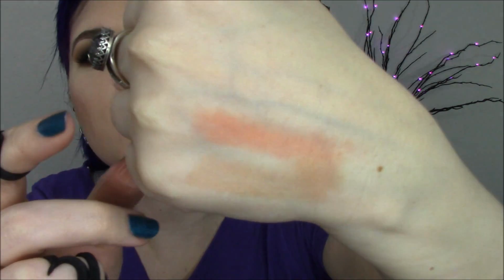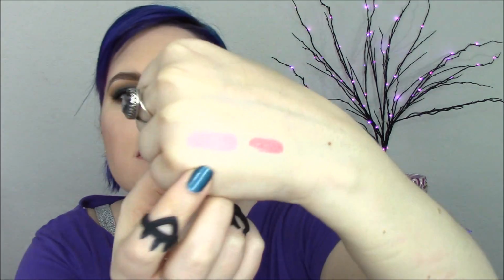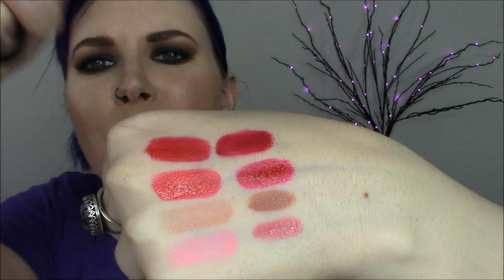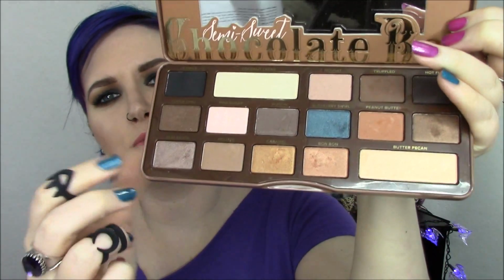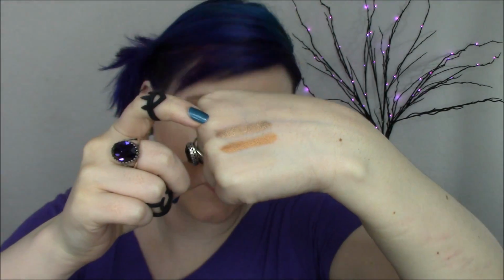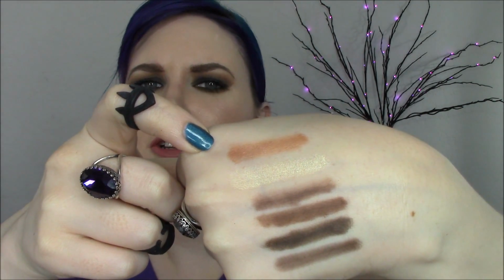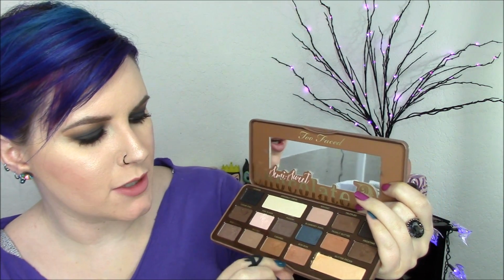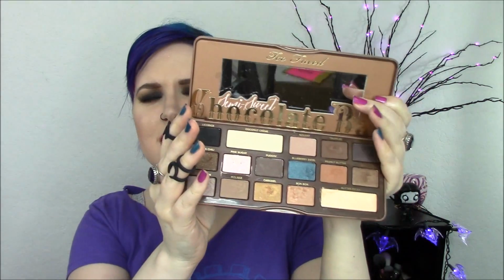Too Faced Spring 2015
O P E N M E to see Cruelty Free Beauty!

Please fill out my Youtube Survey so that I can bring you videos you want!

I'm wearing Life's Entropy Supernova lipstick. On my Nails I'm wearing Superficially Colorful Utral Aymokriyä (purple) and Omaticaya (blue)

Press Samples (except Candlelight Glow Duo, which was purchased by me). All opinions are my own. I was not paid to make this video. I love that the Melted lipsticks are vegan. I'm definitely not a bronzer girl. Bronzer looks awful on me because I embrace the pale. I am not a brown eyeshadow fan, so there's a whole sea of browns here to me. However, if you are a brown eyeshadow fan, a neutral eyeshadow fan, or afraid of color, this is the palette for you! Plus, it smells like chocolate. I love chocolate. Srsly.